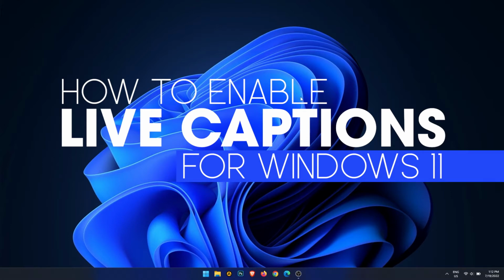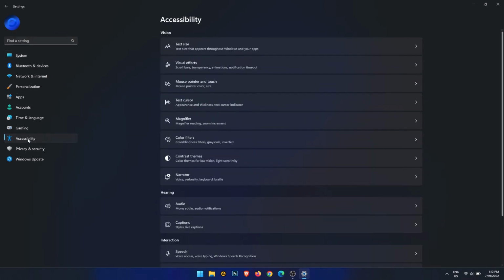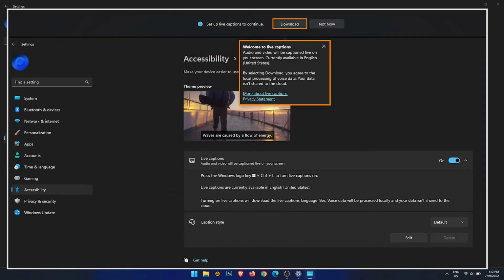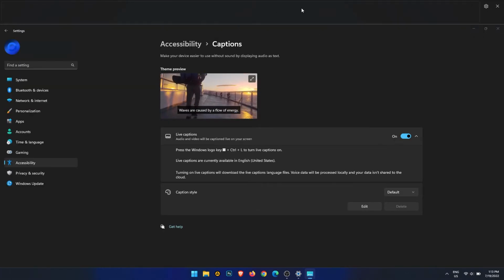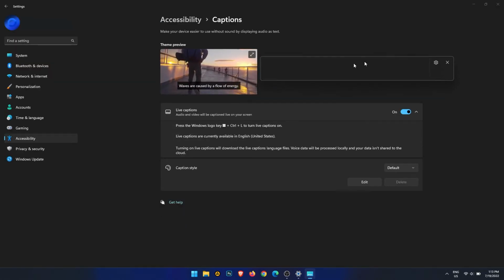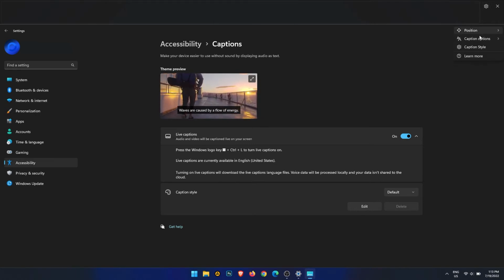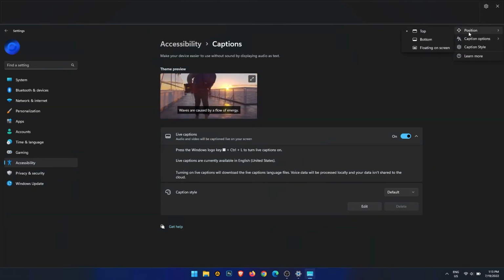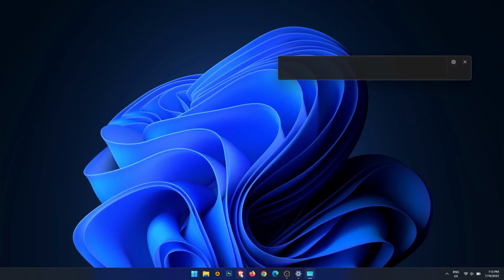How to enable Live Captions on Windows 11.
If you are using Windows 11 and would like to enable Live Captions, a new accessibility feature that allows anyone to better understand audio with the help of subtitles/captions. This article will show you how to enable Live Captions and how to start using them.

Song: Atlantis